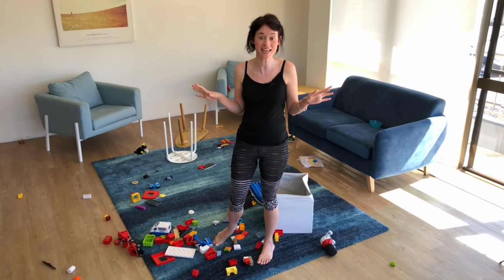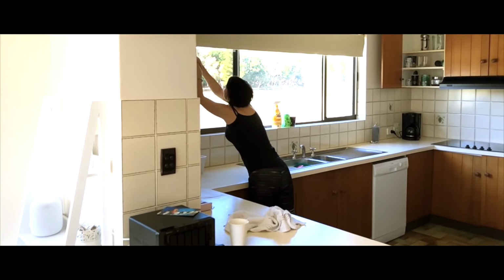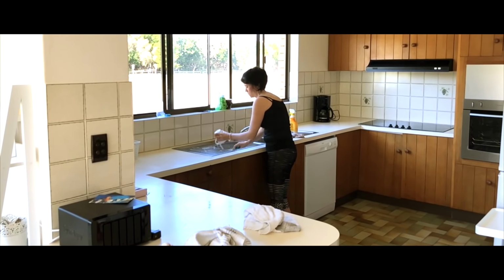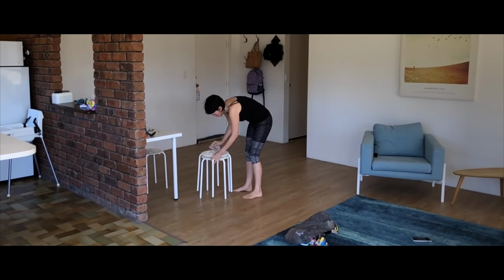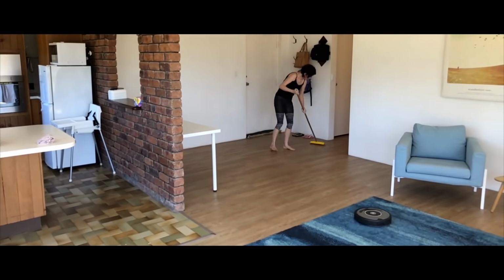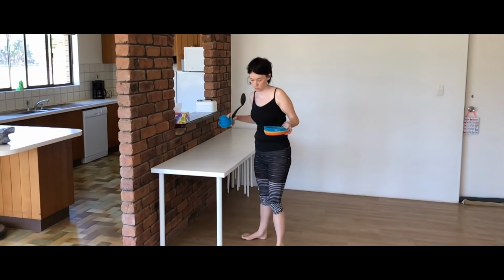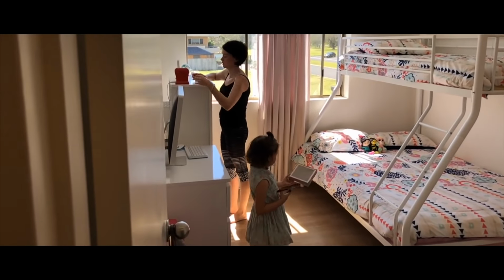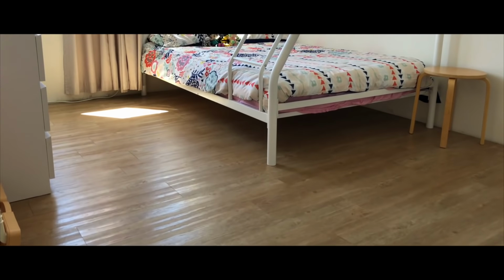Minimalist Clean With Me / SAHM Cleaning Motivation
A minimalist large family clean with me for some SAHM cleaning motivation. Start decluttering and clear out to have a more simple life.

💕  For some additional love and support to our channel

ORMEAU QLD 4208
AUSTRALIA

This is not a sponsored post and any opinions expressed are our own.

Song: KEVIN FLY & Luc One - Summer Nights

Song: Ben Woodward - Singing in the Rain

Song: No Copyright Vocal EDM | Until The Stars Aligned

Song: Robin Hustin x TobiMorrow - Light It Up